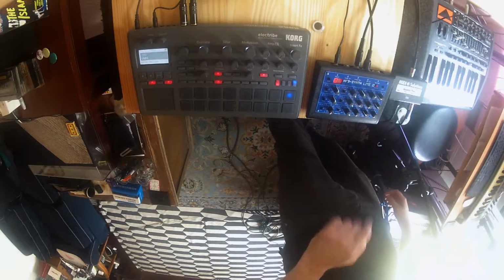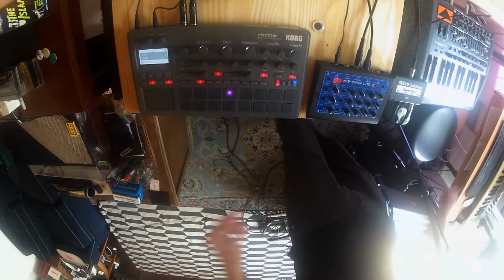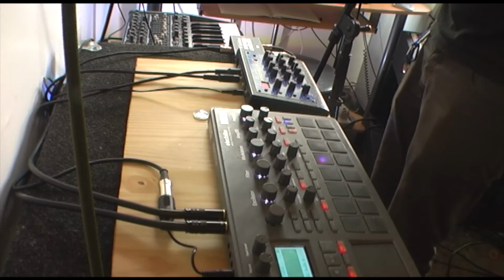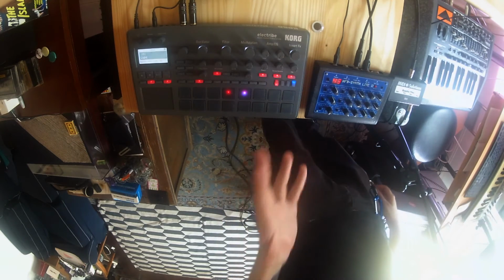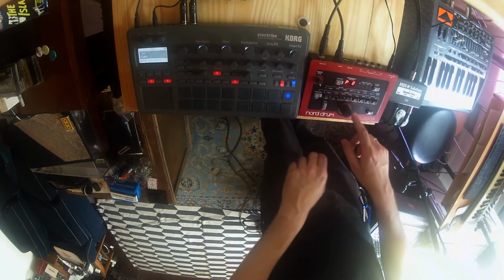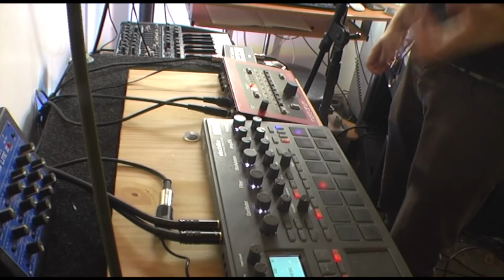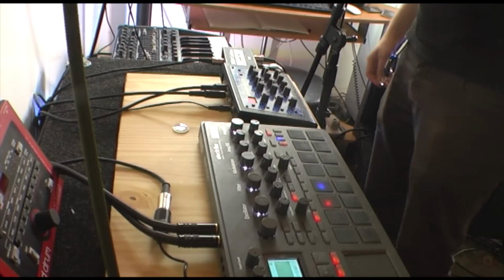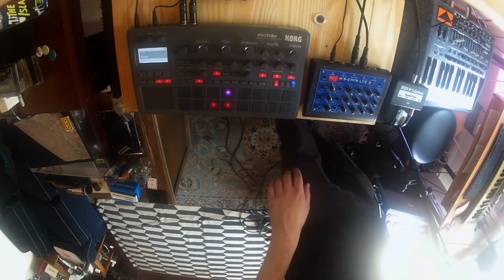Using The Electribe As A Sequencer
Hello everyone!

In this video, I'm talking about how you can use the Korg Electribe 2 as a 16-track polyphonic, polyrhythmic 4-bar sequencer for your external hardware synthesizers, all by using a MIDI splitter!

The Electribe 2 sends out 16 channels of MIDI, which makes it prone and quite useful if you have multiple hardware synthesizers you'd like to control all at the same source.

Props to Ben of D/SIR and Hex Wolves for selling me that Quadra Thru for $20!
Check D/SIR out, they make awesome music (link below)!

The equipment used is as listed below:
Korg Electribe 2
MIDI Solutions Quadra Thru
Arturia MiniBrute
MFB Synthlite II
Nord Drum

Effects:
Digitech Studio Twin
Arion SCH-Z Stereo Chorus
VOX Bulldog Distortion

All recorded on a LEICA Dicomar by Panasonic (Mini-DV rules, okay?!) and a GoPro Hero II I bought years ago but never used.